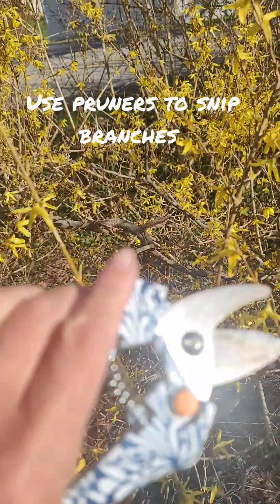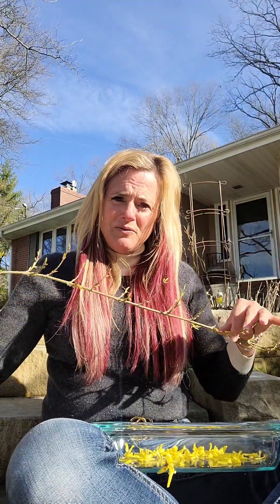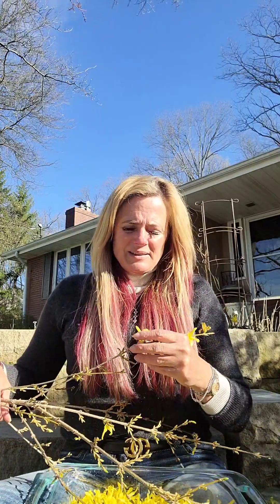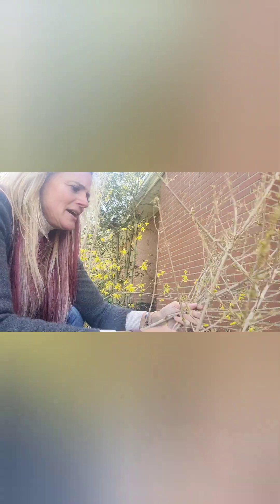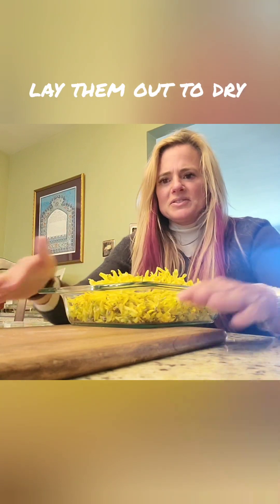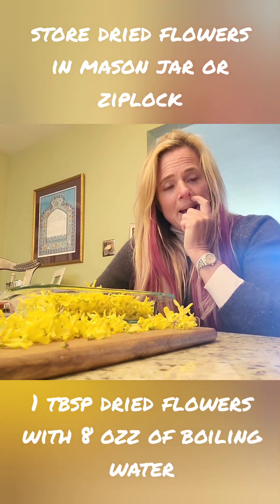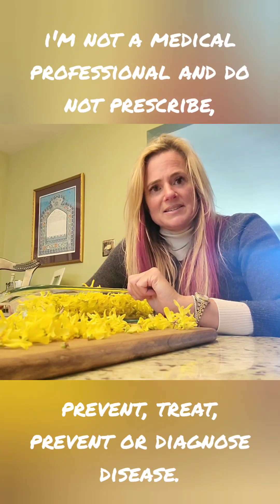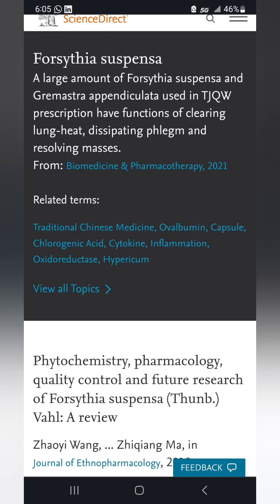HOW-TO's: Using Forsythia Flower for Lung Health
Barbara Shafran, M.Ed., R.P., Herbal Esthetician and Founder of Shafran Herbals Skincare, Lashes and Brows, explains how to harvest and dry forsythia flowers, and she cites studies promoting forsythia's use in Traditional  Chinese Medicine to promote lung health.

MAKE AND USE ANY HERBAL REMEDY AT YOUR OWN RISK.

FOR EDUCATIONAL USE ONLY.  NOT INTENDED AS A SUBSTITUTE FOR MEDICAL TREATMENT.